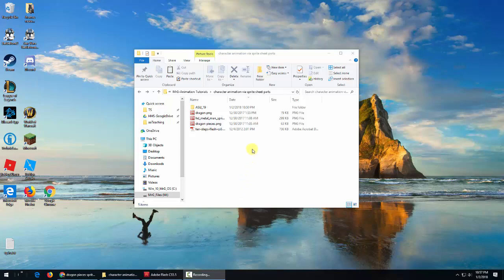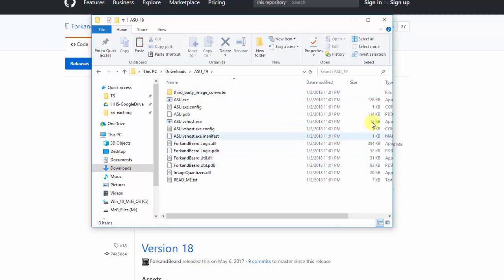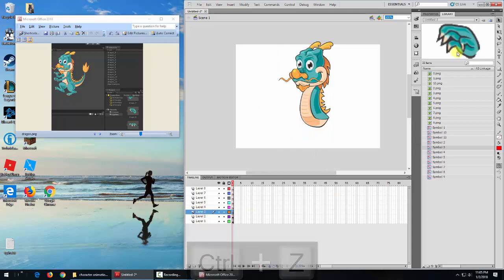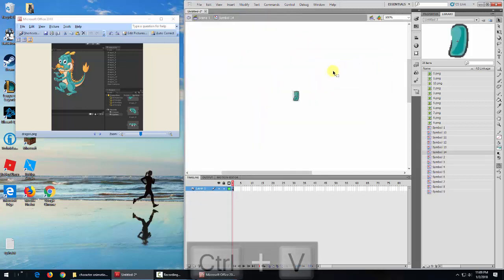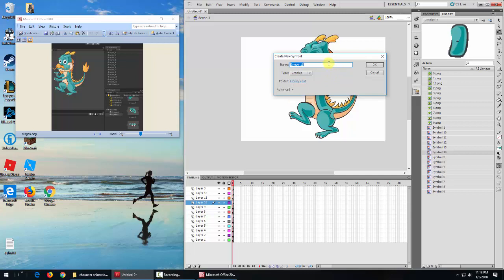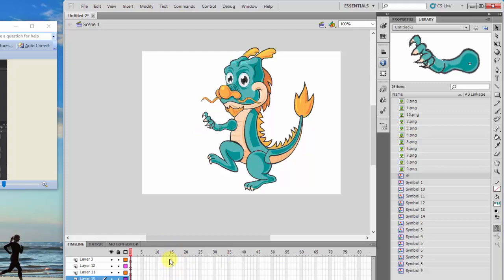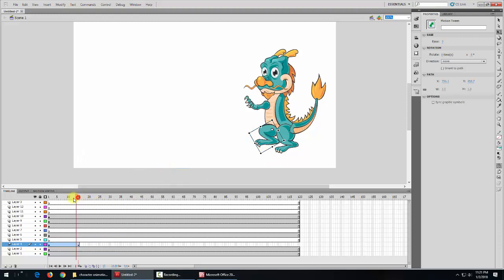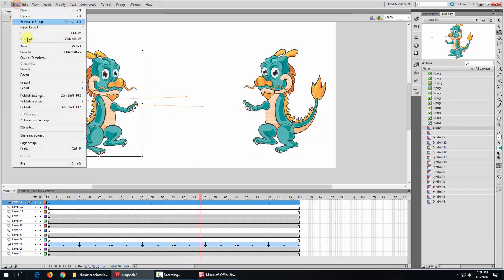character animation via sprite sheet parts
use sprite sheet parts to make a character animation using flash cs5